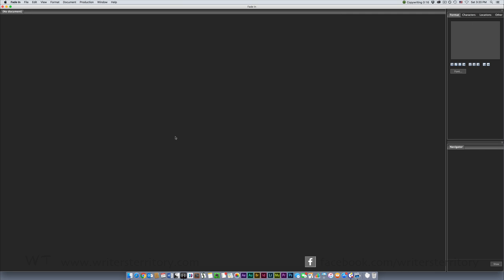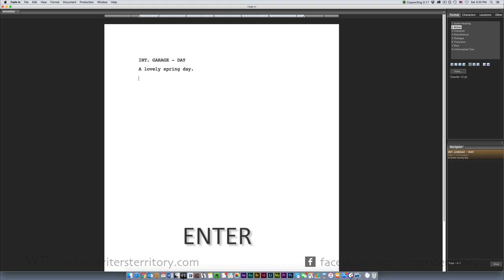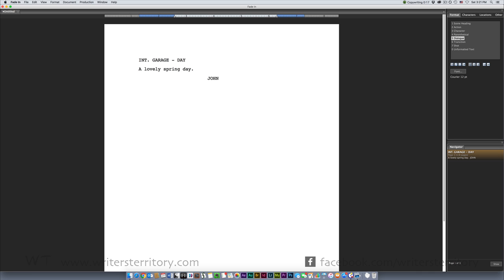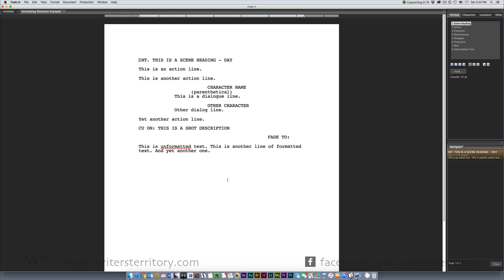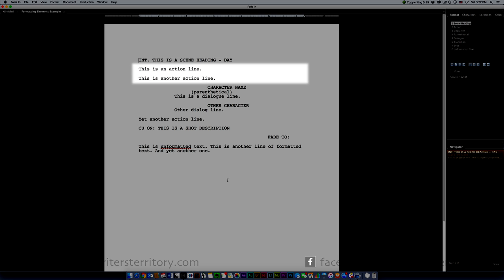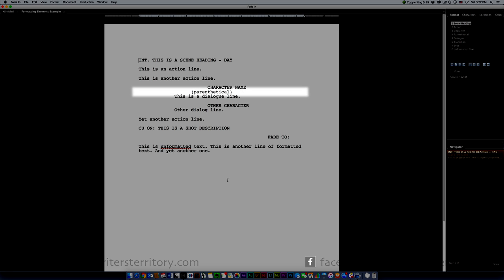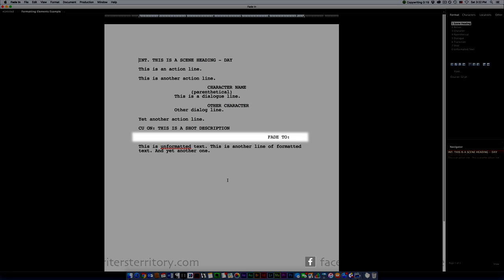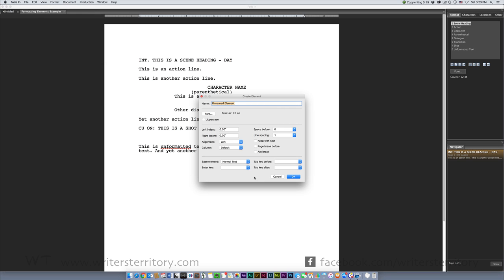How to Use Screenplay Formatting Elements in Fade In